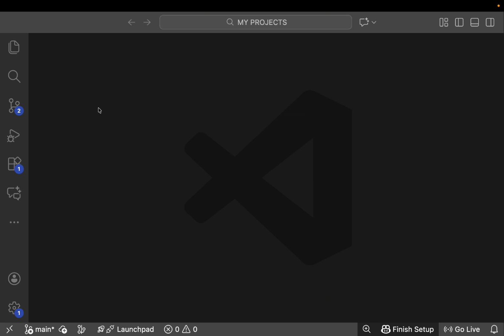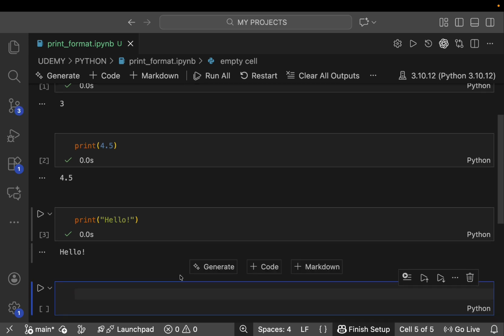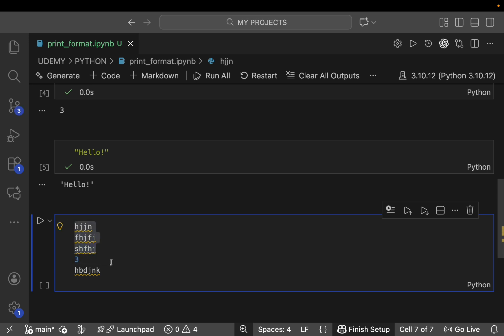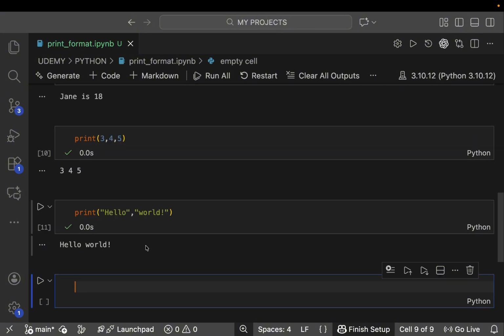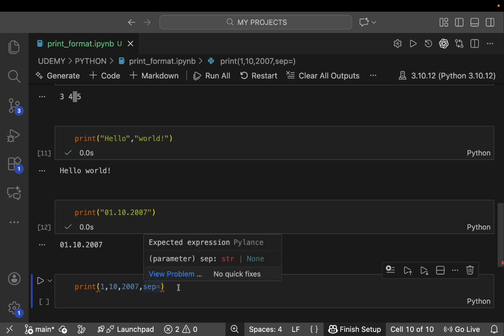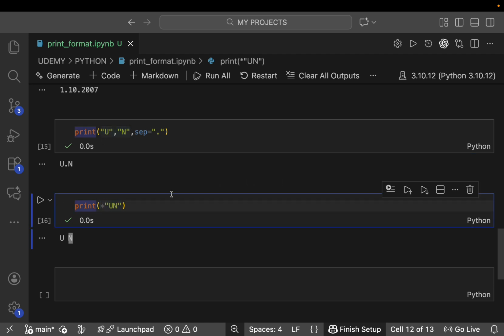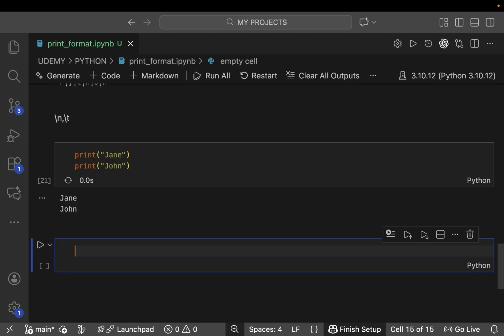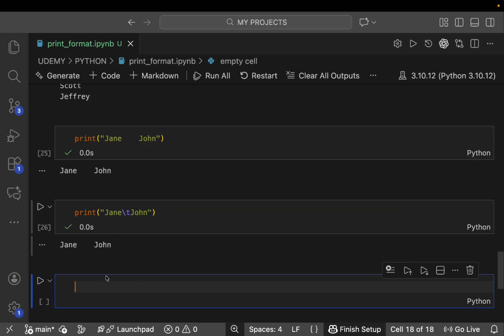Lecture 4 : Learn the print Function in 10 Minutes | Python for Beginners